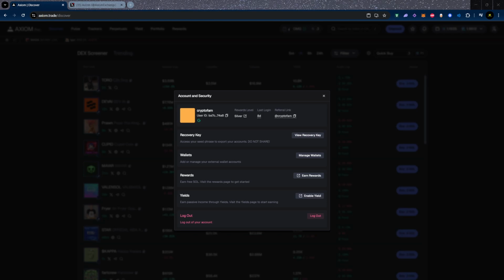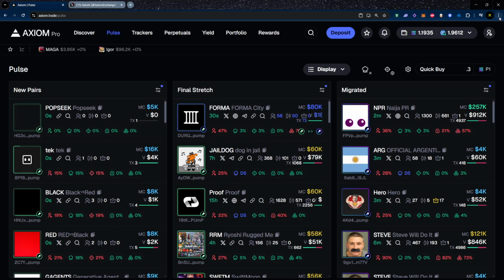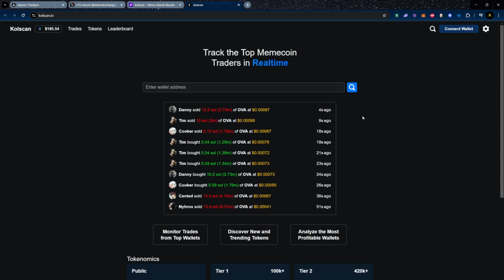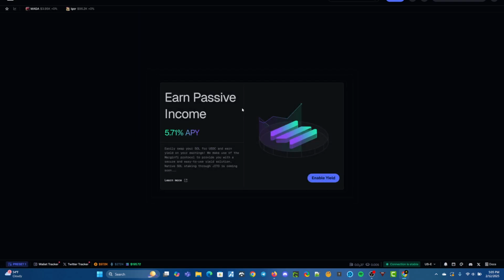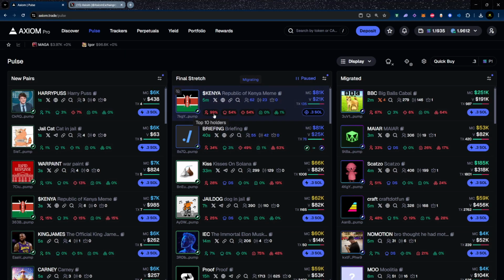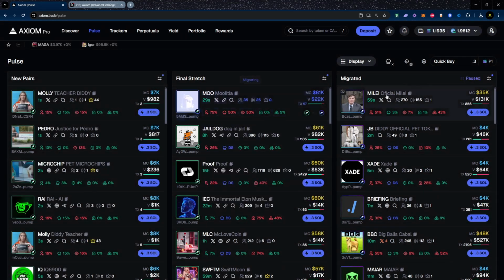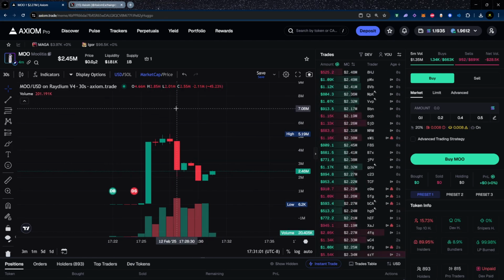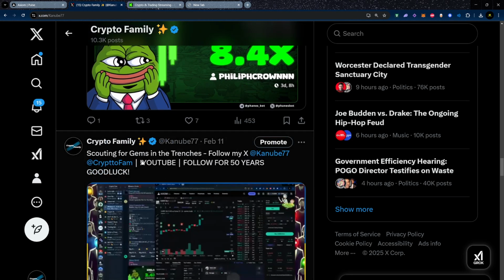AXIOM TUTORIAL & GUIDE: FULL BREAKDOWN + INVITE LINK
Our 'Early Access' private group is now open for serious people who are tired of being late to projects and what exclusive calls and a higher advantage. My friend that I've been knowing for 10+ years and I created the group. We've been testing it out ourselves and it's amazing 🤩

There will be a "One-time entry fee" for a "Life-time Membership" to join.

Let's make some 💰 fam

Find the next big cryptos early with the fastest Trading Bot

Photon Trading Bot supports: Ethereum(ETH), Solana(SOL), TRON(TRX), BASE and BLAST networks and coins.

Nothing on this channel is Financial Advice, Do Your Own Research... 📉🤓📈
Now let's make some Money 💰

(Receive $10 in free Bitcoin when they buy or sell their first $100 on Coinbase)

⏱️TIMESTAMPS⏱️

crypto
nft
bitcoin
ethereum
shib
Binance
huobi global
coinbase
conbase pro
kraken
gate.io
bitfinex
coinlist pro
coinflex
bull market
bull run
bitbank
coinex
bit
exmarkets
bitexen
bitkub
digifinex
huobi indonesia
bitrue
bkex
bithumb
binance.us
bitstamp
okex
bittrex
gemini
bnb
binance coin
smartchain
trust wallet
metamask
how to buy sell
liquid
zb.com
korbit
bigone
MEXC GLOBAL
hotbit
upbit
hodl
hold on for dear life
how to buy
how to sell
passive income
huobi
probit exchange
indodax
new
gem
gems
PANCAKE SWAP
how to shibaswap
uniswap
sushiswap
staking
shibaswap ecosystem
shi coin
shibarium
tesla
wazirx
invest
investor
stocks
investing
save money
guide
how to
tutorial
wallet address
ethereum 2.0
eth 2
itbit
new
basic attention
passive income
ido
launchpad
pre sale
private sale
whitelist
CrossWallet Presale Start
Polker
dao maker
tronpad
card starter
Invest Desk (bscpad project)
Liquidifty
feg token
leash token
bone token
Kucoin
Crypto.com
bitmart
gemini
robinhood
zg.com
bitmart
whitebit
shiba inu coin
price prediction
thousand dollars
million dollars
$100
$1000
$10000
$100000
$1000000
rich
wealthy
financial freedom
bitcoin
safemoon
ethereum
xrp
xlm
ripple
poocoin
dogecoin
cardano
polygon
binance coin
bnb
eos
litecoin
bitcoin cash
chainlink
ada
polygon matic
fegtoken
doggy
dogelon
chia network
internet computer
arweave
vechain vet
polkadot
hedera hashgraph
bittorrent btt
spacex
vitalik buterin
tron
filecoin
aave
wrapped ether
sushi
zcash
yearn.finance
nano
bitcoinsv
curve
solana
coinbase nft
cryptopunks
shiboshi
oshiverse
regulation
fight against banks
chiliz
ape coin
bullrun
bull run
bitcoin
compund
venus
pancake swap
uniswap
neo
multi collateral
elon musk
trending
how to buy
money
investing
investor
ath
all time high
cryptocurrency
crypto
tiktok challenge
new crypto coin
10x - achieved
20x
50x
100x
1000x
AMC
short squeeze
stock
ftx token
charity
monera
fantom
lola ya bonoba
friends of bonobos
avalance
enjin coin
the graph
thorchain
twitter trending
yourPOP
bleeves crypto
sandstorm
my crypto journey
rodney
fudney
rich skies
run guys
basic attention
harmony
decentraland
amc stock
amc ent
ape nation
short squeeze
gme
gamestop
investor
investing
forex
new
trending
ido
presale
allocation
liquidity pool
Saitama
shiboshi
nft
shibarium
treat
sushiswap
uniswap
pancakeswap
trust wallet update
bitboy crypto
living with luci
matt wallace
final stand
Henok Crypto
Austin Hilton
Andrei Jikh
Zach Humphries
My Crypto Journey
December DeMarco
Jake Gagain
yourpop
Adam Shelton
legal alien
the crypto shop
HolistiCrypto
Jazz Royce
shib planet
claybro
cryptoskies
richskies
saitamaker
SaitaMarket
saitamask
terareum
Altcoin season
nft
nfts
nftgame
nftart
nftcommunity
nftcollector
nftgaming
nftcollection
node
validator
the flippening
ethereum merge
Eth 2.0
proof of stake
work
shiba
Jake Gagain
My Crypto Journey
Crypto Wendy0